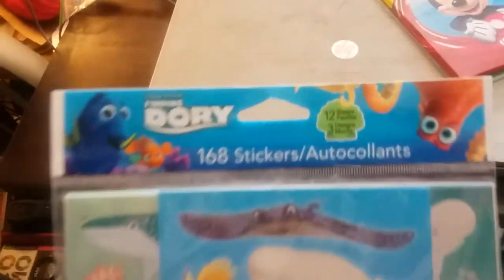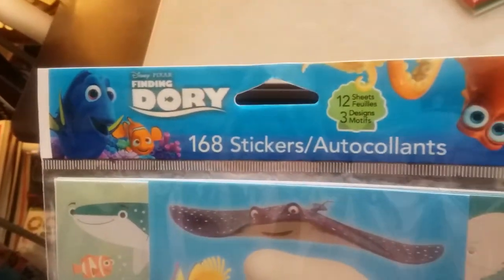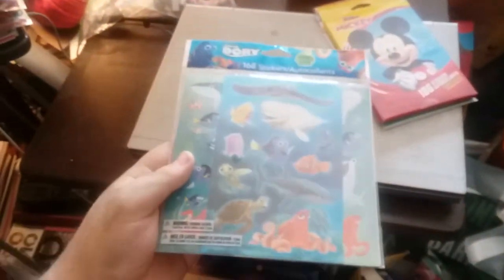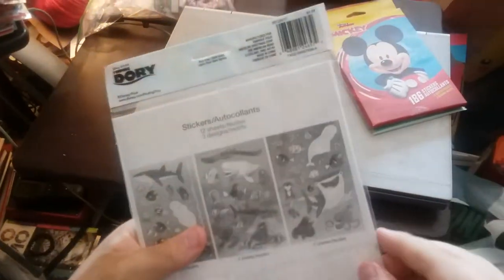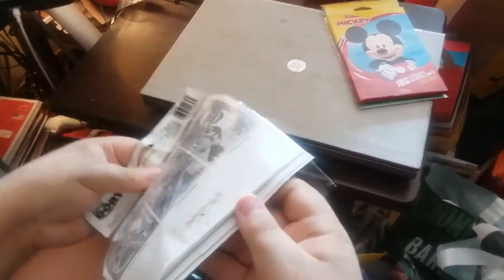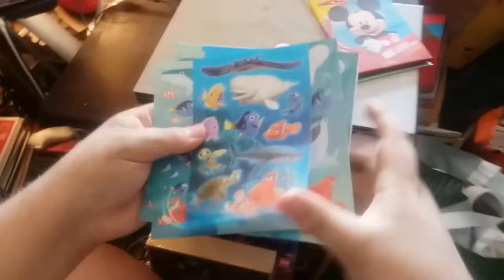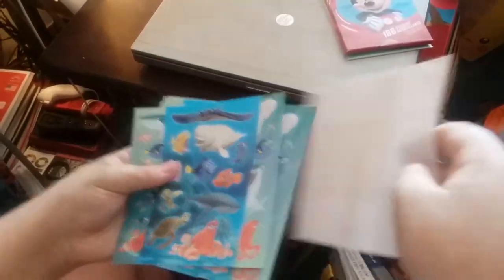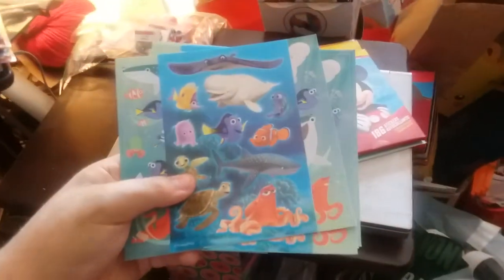Finding Dory - 168 Stickers/12 Sheets/3 Designs Unboxing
Here is an unboxing of Finding Dory - 168 Stickers/12 Sheets/3 Designs that I got from Fleet Farm.

Recorded on August 20, 2021 using a Samsung Phone.